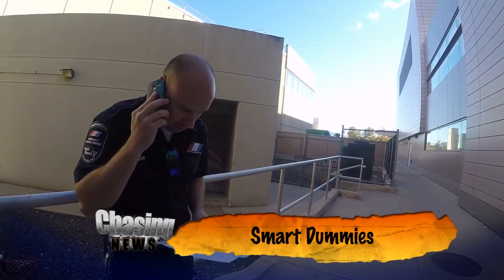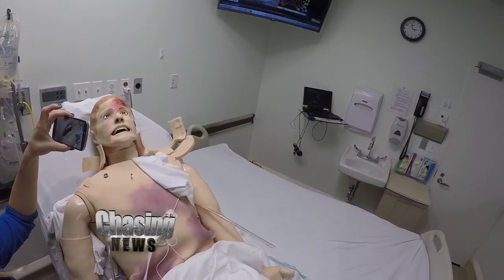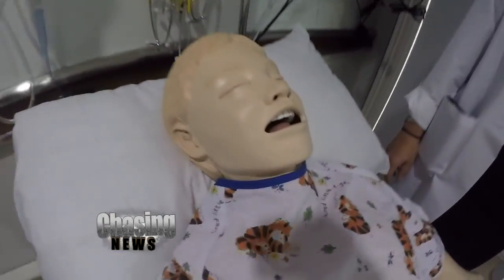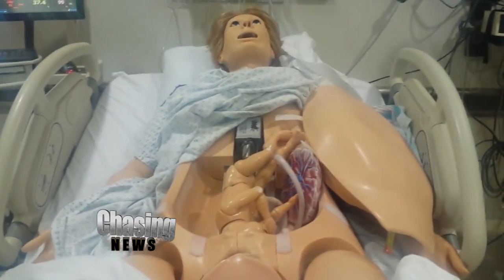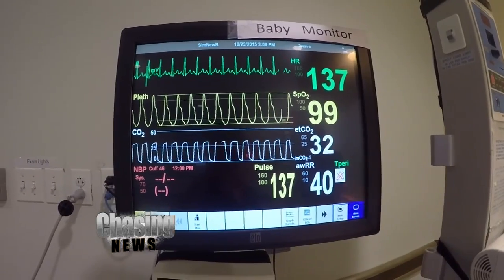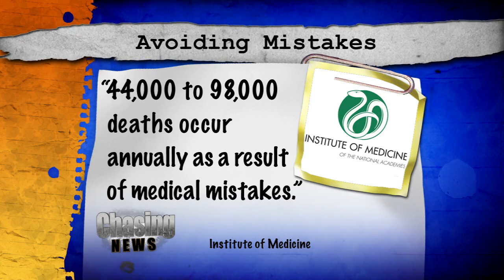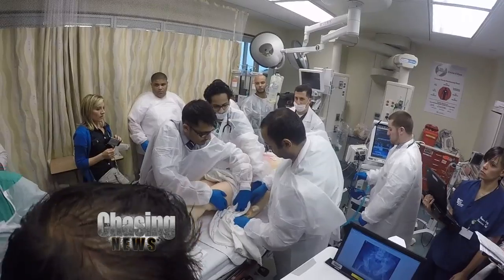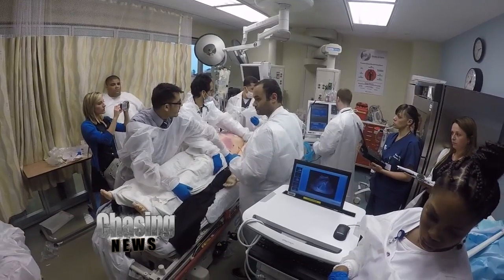Smart Dummies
It was just another day in the emergency room at Staten Island Hospital, a staff of doctors and nurses rushing to the bedside of an injured man. But upon closer look, physicians found something very different about their patient: It was actually a manikin.

Manikins have become the latest tool in modern medicine. Unsuspecting doctors get called to the emergency room only to find a plastic figure on the operating table. Doctors at Staten Island Hospital say the simulations train doctors to prepare for the worst.

"If you are going to make a mistake, this is the place to do it," said Dr. Heidi Baer.

The manikins are so technologically advanced that they seemingly blink, breathe, talk, bleed and even give birth.  As a result, the simulator training is credited with reducing mistakes that can sometimes be fatal.

"It's OK if you are going to make a mistake," said Dr. Baer. "And the purpose is to look for areas of improvement."

According to the Institute of Medicine, 44,000 to 98,000 deaths occur annually as a result of medical mistakes.  Research shows the simulations are improving the outcomes in numerous medical specialties.